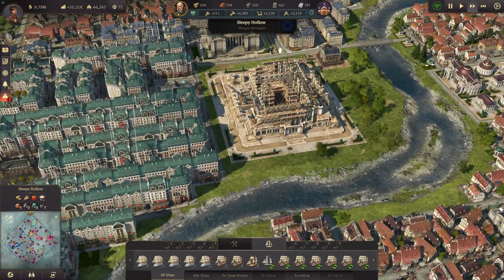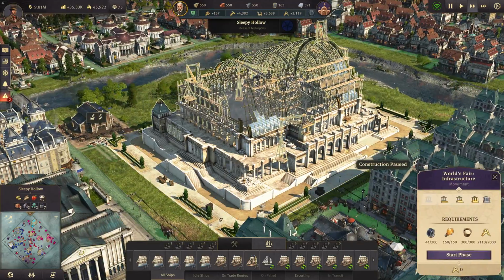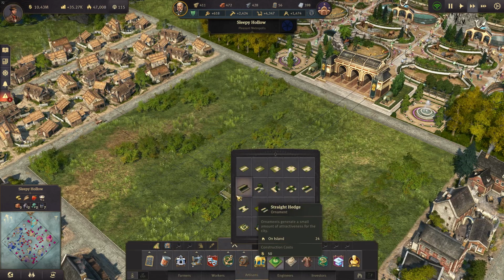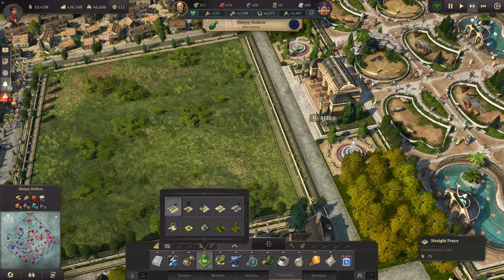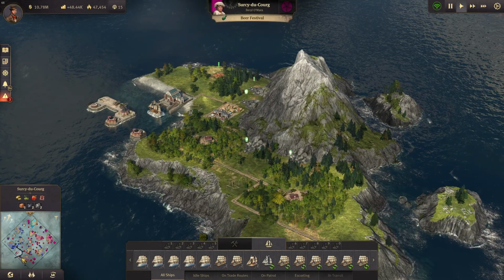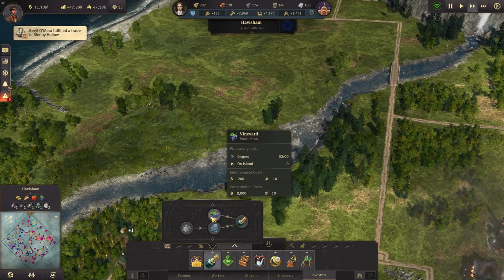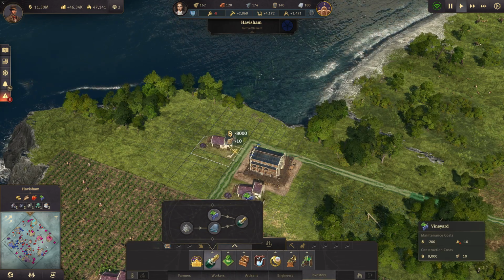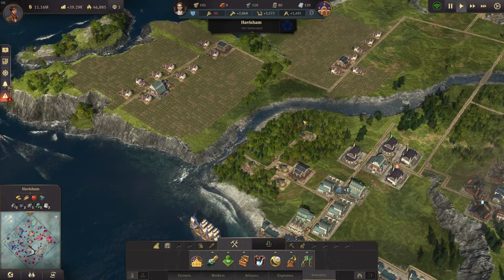Anno 1800 Sandbox #29 Beer Festival, Champagne and Naval battles - Let's Play English [FullHD 60FPS]